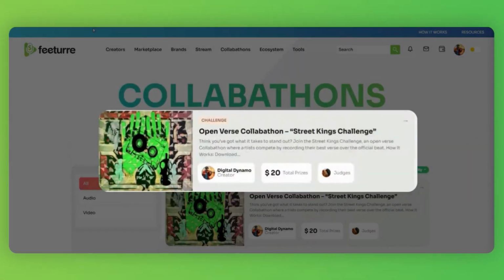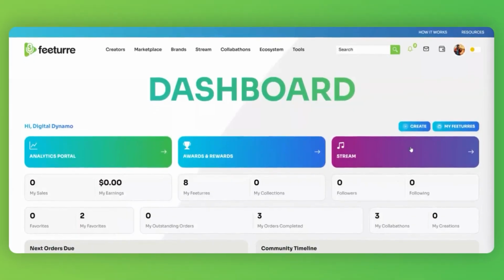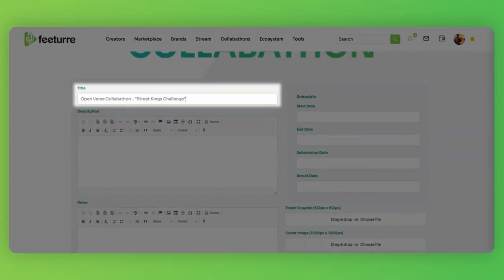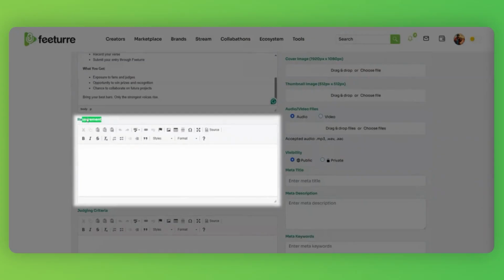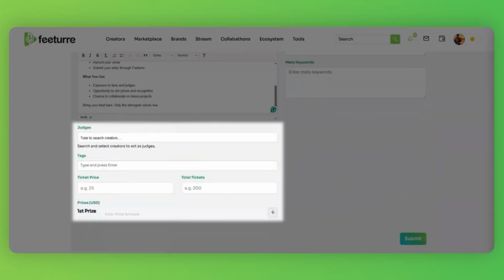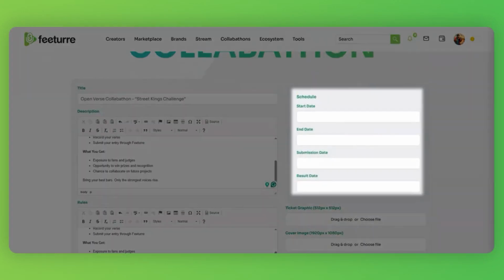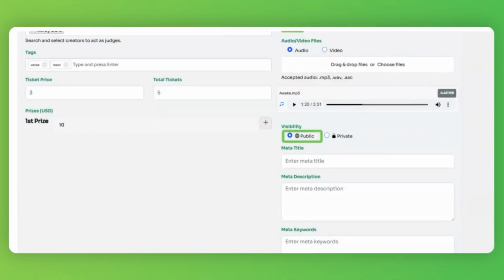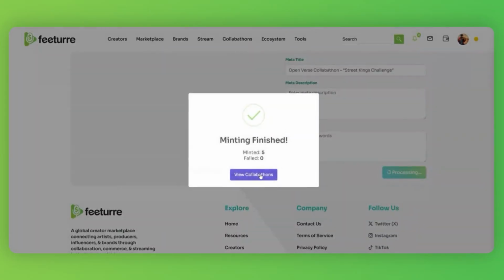How to Create a Collabathon on Feeturre (Creator Step-by-Step Guide)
For creators looking to host their own Collabathon on Feeturre.

Learn how to create a Collabathon step-by-step, including setting up your competition, defining rules, and launching your challenge for others to join.

🎯 What You’ll Learn:
How to create a Collabathon
How to set rules and requirements
How to configure your competition
How to launch your Collabathon
🚀 About Feeturre

Feeturre is a next-generation creator marketplace powered by the XRP Ledger, where creators can host competitions, sell content, and engage with fans through interactive experiences like Collabathons.

⚠️ Pro Tip

Clear rules and a strong concept lead to better participation and higher-quality submissions.

Learn how to create and launch a Collabathon on Feeturre as a creator.